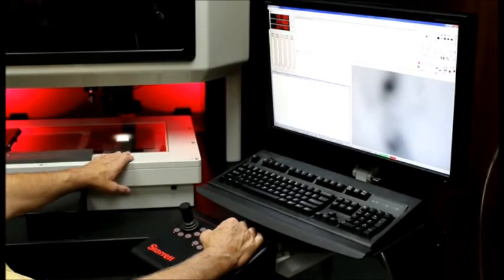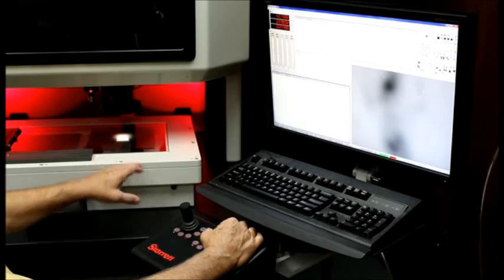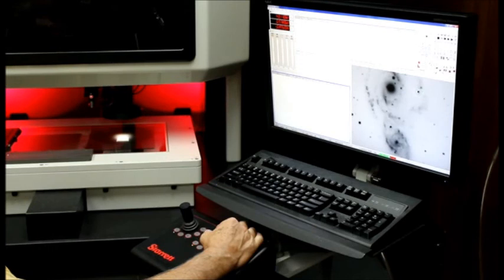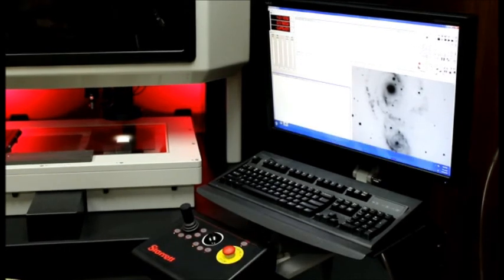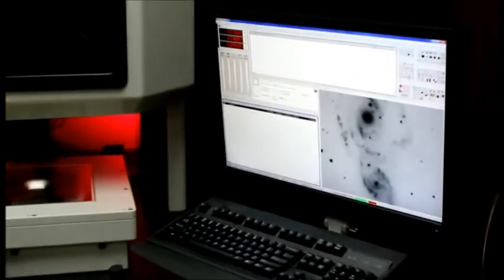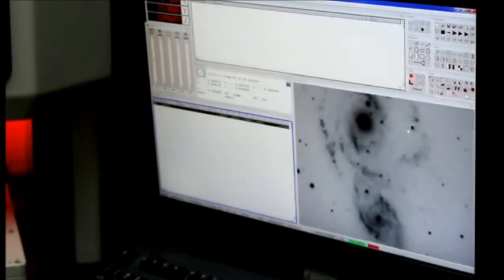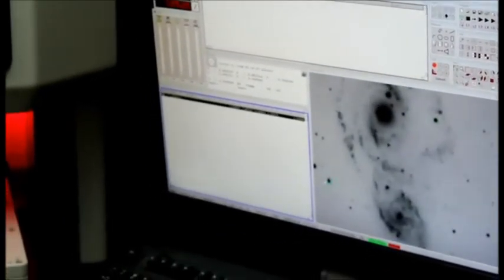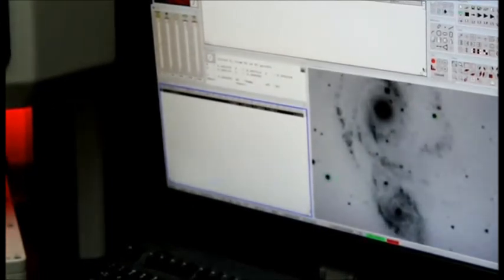OPTEK Digitizing Machine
The OPTEK digitizing machine that will be used in the Astronomy Legacy Project.